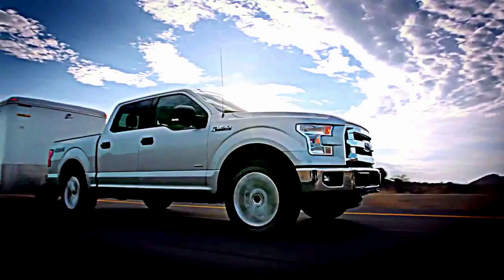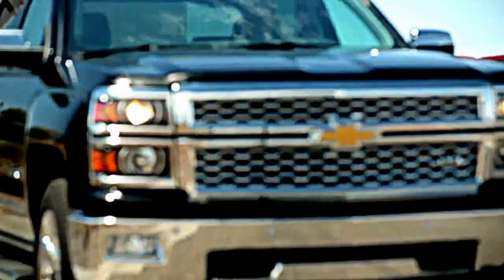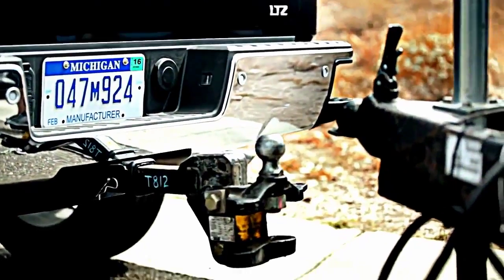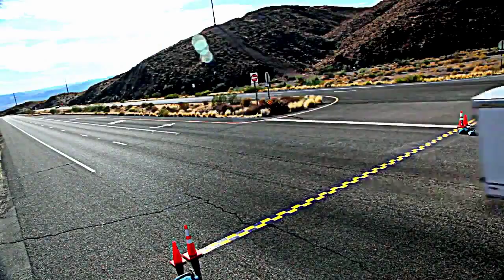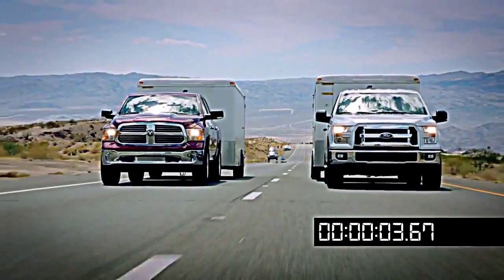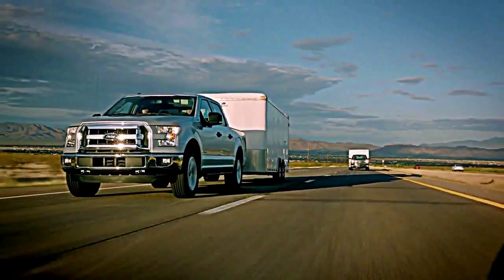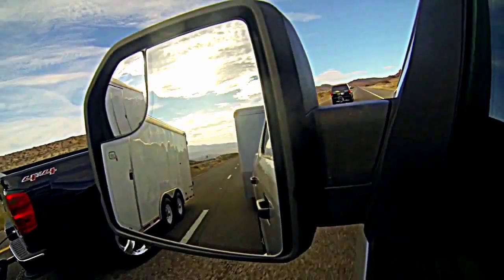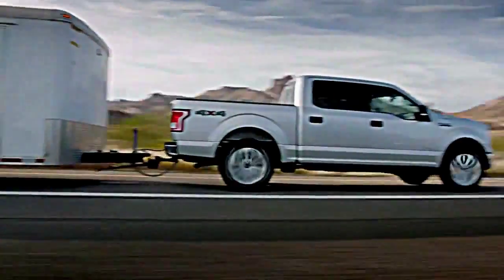Ford F-150 vs Ram 1500 vs Chevrolet 1500 Silverado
Ford F-150 2.7 EcoBoost
vs Ram 1500 3.0 EcoDiesel V6
vs Chevrolet 1500 Silverado 5.3 V8